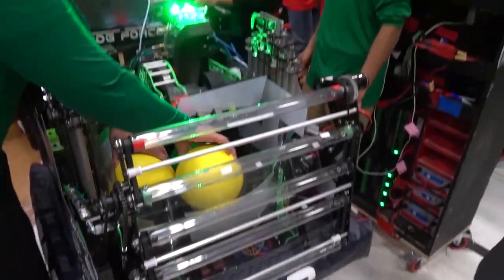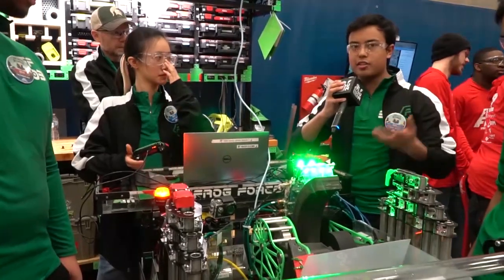Infinite Recharge Behind the Bumpers - FRC 503 Frog Force - First Updates Now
FUN Nation member benefits:
Full video of all episodes